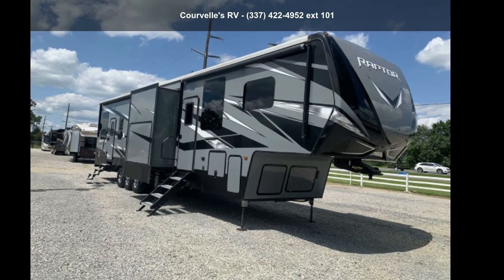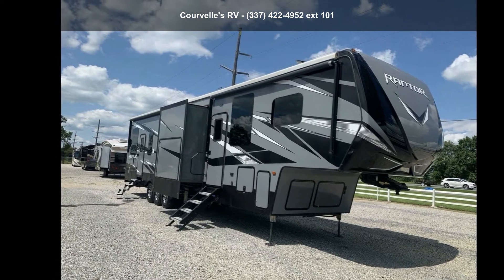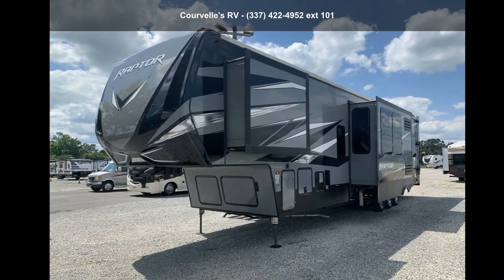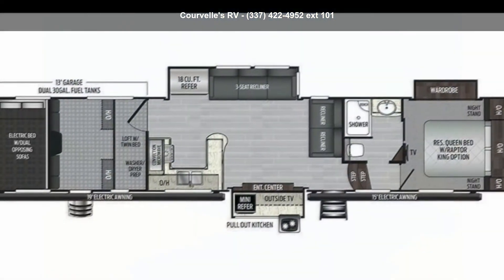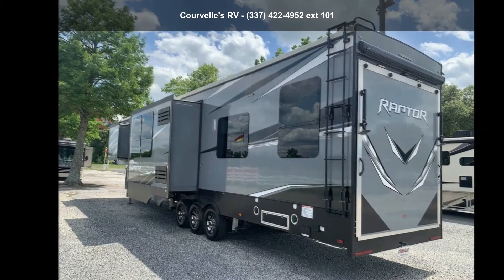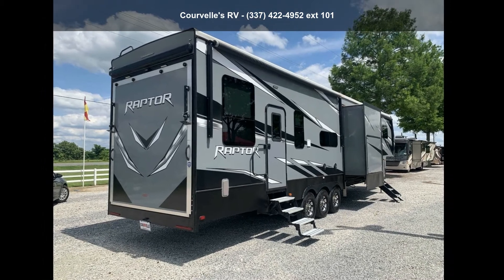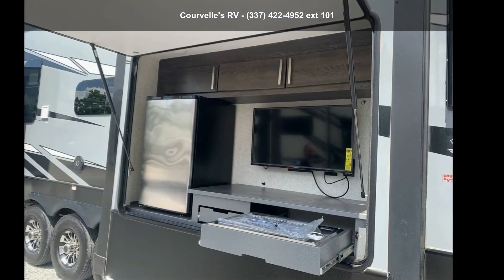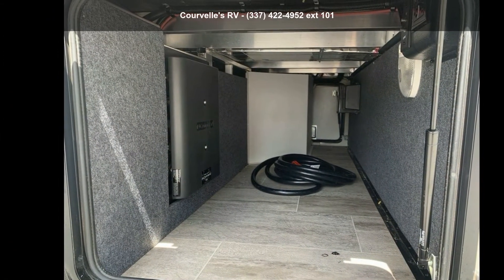2019 Keystone Raptor 423 - Courvelle's RV - Opelousas, LA...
For Sale in Opelousas, LA 70570

Length: 44 and apos; 0 and quot;
# of A/Cs: 3
A/C Spec: 30000 BTUs
# of Slideouts: 3
Water Capacity - Black: 44
Water Capacity - Grey: 82
GVWR: 19000
Payload Capacity: 3565
Hitch Weight: 3390

Features: 50 Amp Service, Air Conditioning, Automatic Leveling Jacks, Auxiliary Battery, Backup Monitor, Black Tank Flush, Bluetooth Stereo, Bunk Beds, CD Player, Central Vacuum, CO Detector, Detachable Power Cord, Enclosed Underbelly, Exterior Refrigerator, Exterior Speakers, External Shower, Fiberglass Sidewalls, Fire Extinguisher, Fireplace, Furnace, Generator, Glass Shower Door, Kitchen Sink, Ladder, Leather Furniture, LED Lights, LP Detector, Medicine Cabinet, Microwave, Non-Smoking Unit, Outside Entertainment Center, Outside Kitchen, Oven, Pantry, Pass Thru Storage, Power Awning, Power Roof Vent, Propane, Queen Bed, Residential Refrigerator, Roof V... read more